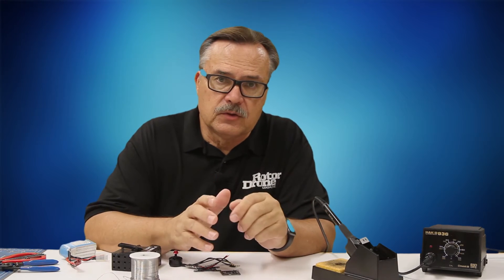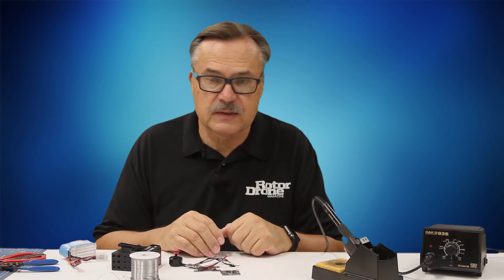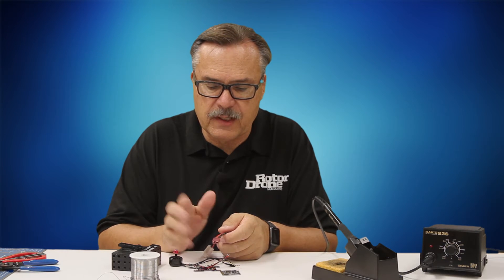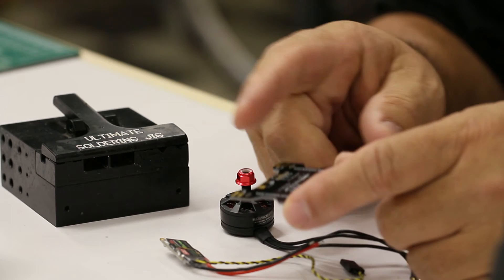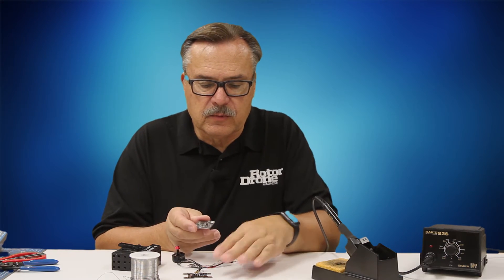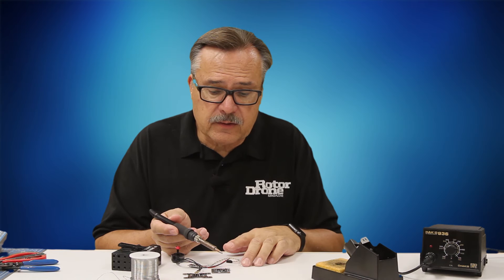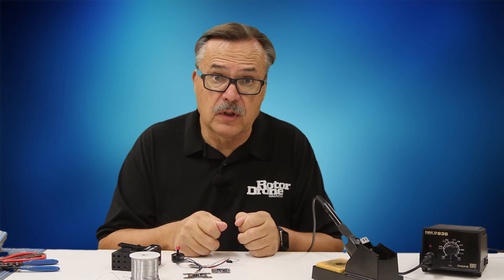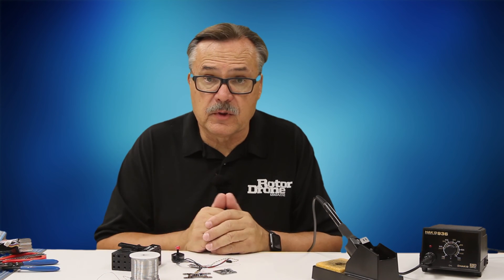What to solder 2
A short video on what needs to be soldered on a racing quad.